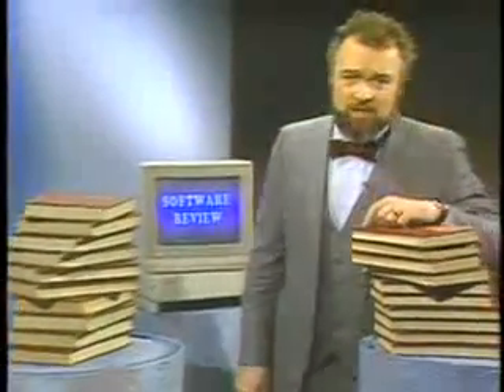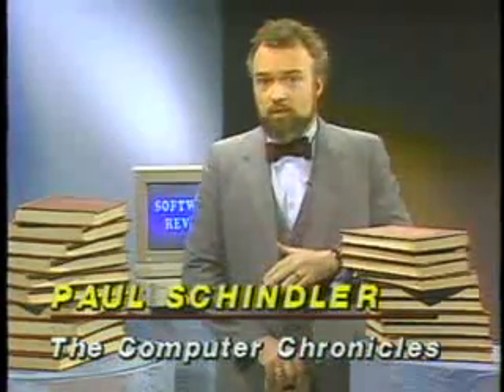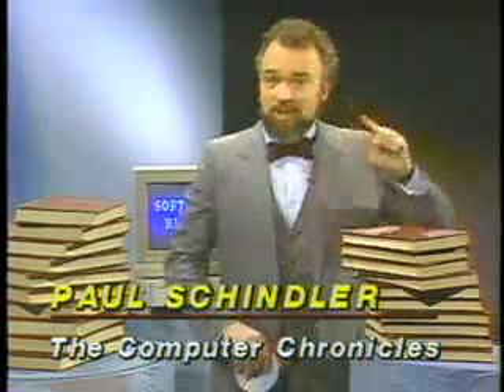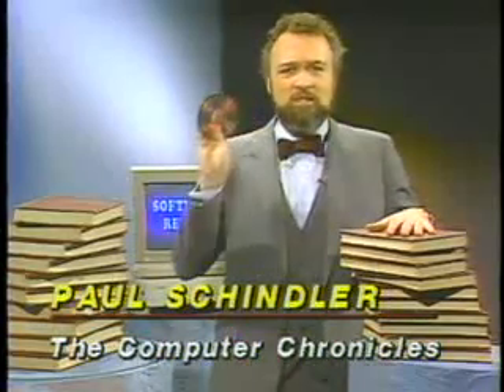Automatic Transcription and Captioning Test: Computer Chronicles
Shorter excerpt from 1988 Computer Chronicles. This is Paul Schindler doing a bit on the Grollier Electronic Encyclopedia. We're testing the automatic speech recognition engine, using it to generate our captions and time them. Check the second half of our other CC video to compare. That one was automatically timed and has a manual transcript.